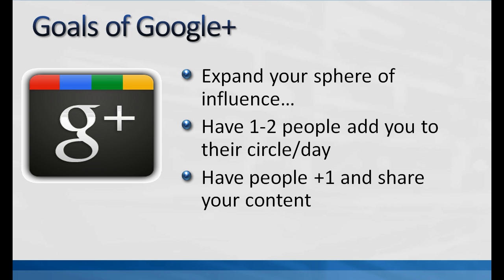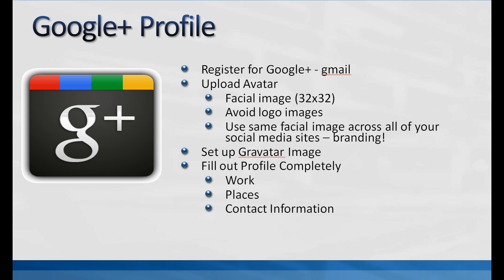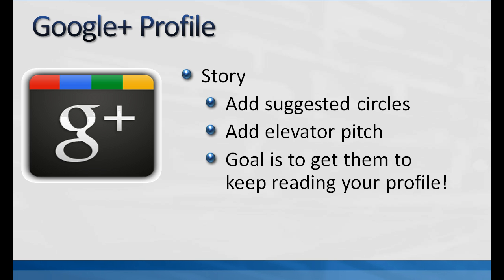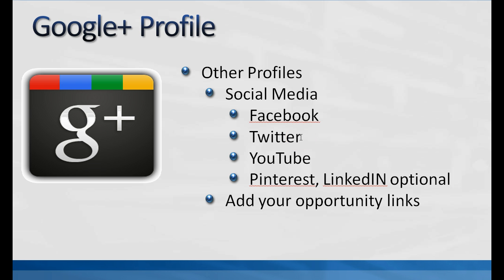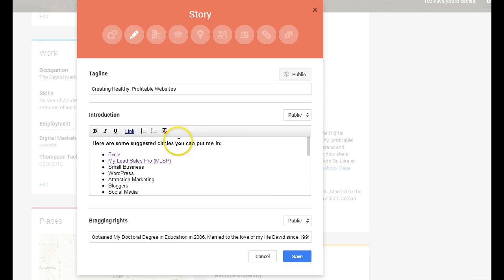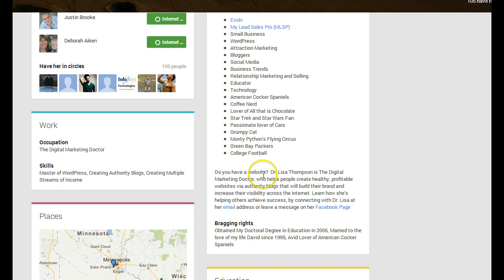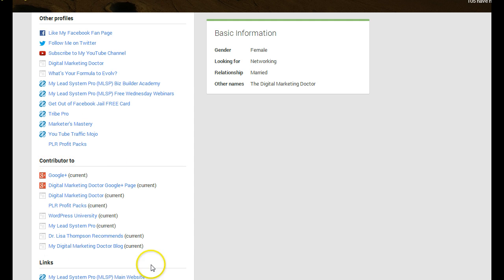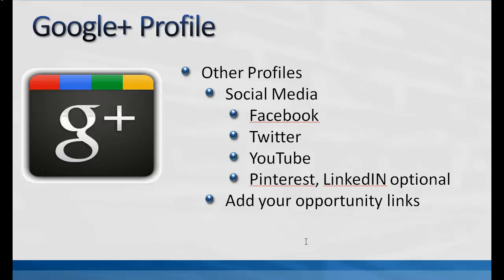Lead Generation Strategies Using Google Plus Part 4: Setup Your Google Plus Profile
In this video you are going to learn how to setup your Google Plus Profile page.  Remember, your Google+ profile is your first point of contact with your customer/lead.  The goal is to get them to stay on your page long enough to know you, like you, and trust you.

If you would like to receive more coaching from Dr. Lisa please contact her

Google Plus
Google +
Google Circle
Google Circles
Google Plus 1
Google Badge
Google Plus Badge
Google Plus Events
Google Plus Hangouts
Google Profile